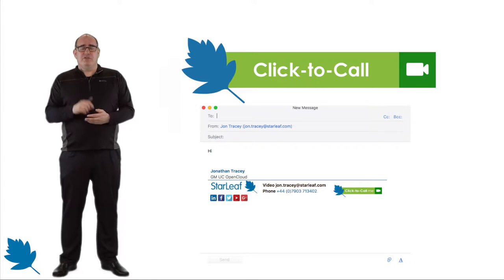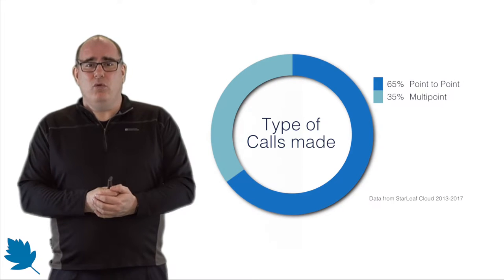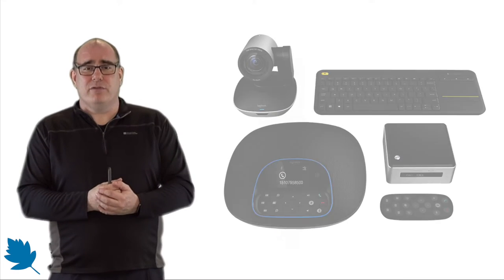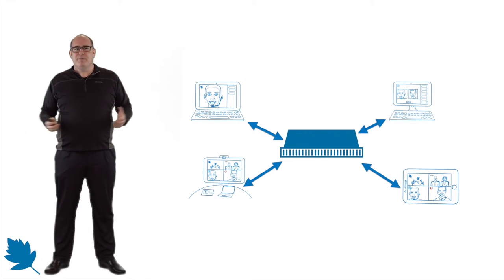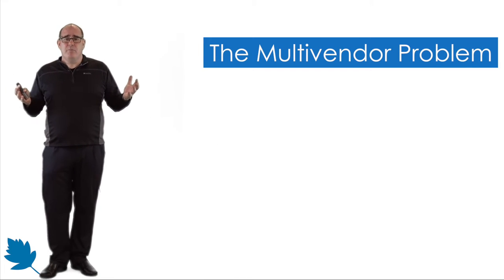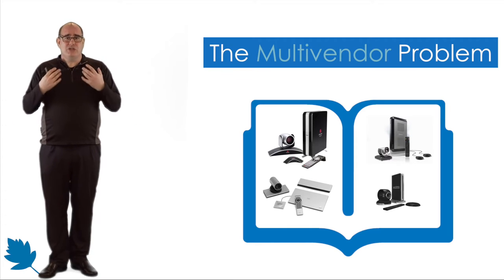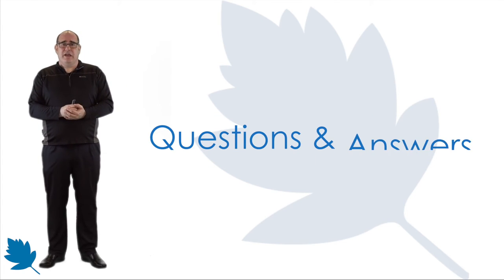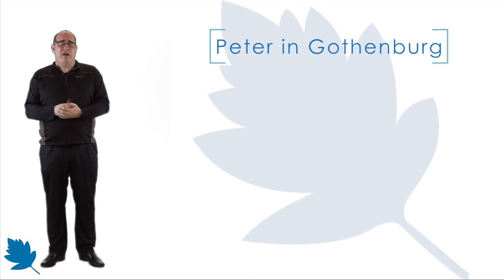How to migrate your video conference systems to the cloud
In this webinar we look at migrating you existing video conference systems to the cloud, Simply connecting your existing H.323 systems from vendors such as Polycom, Cisco, Lifesize and others you can gain new functionality and interoperability.